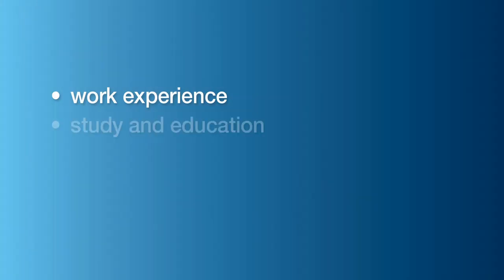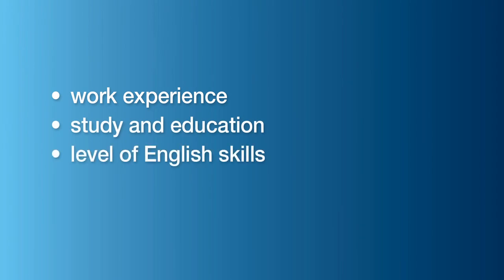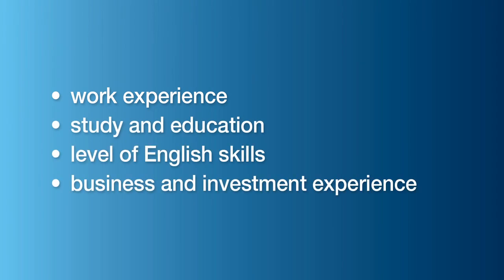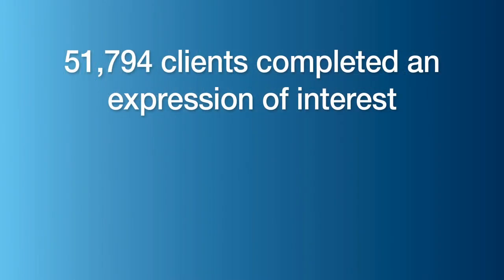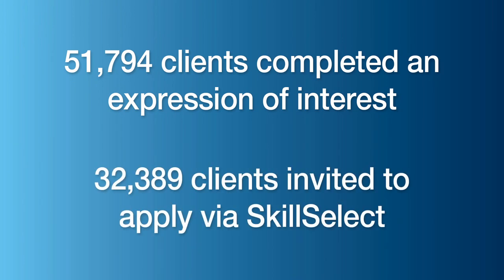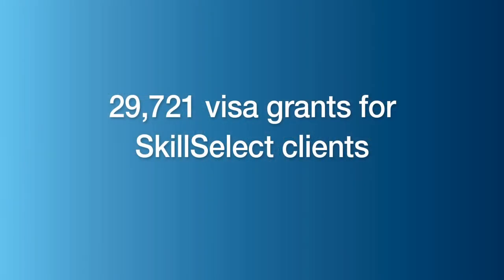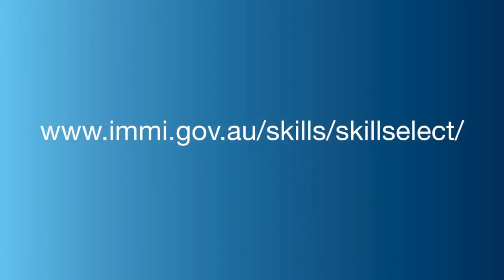SkillSelect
Skilled workers  interested in migrating to Australia can use the SkillSelect online service to record their details to be considered for an Australian skilled visa through an Expression of Interest (EOI).